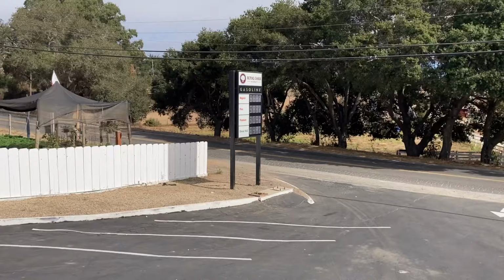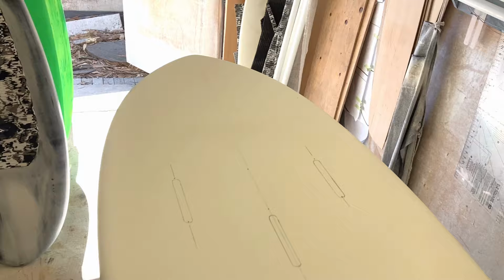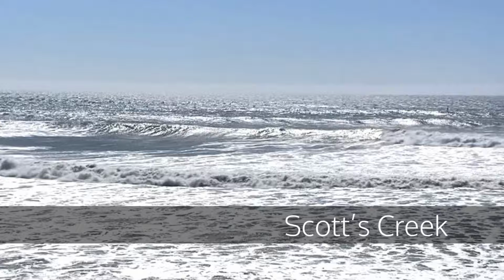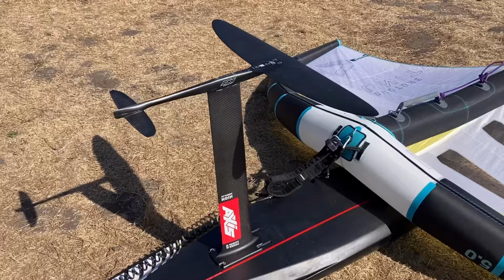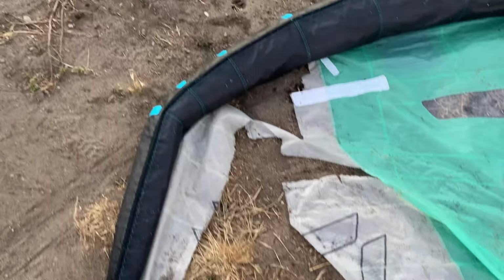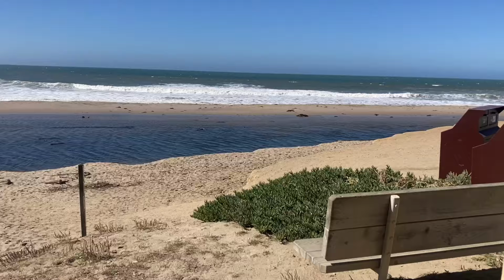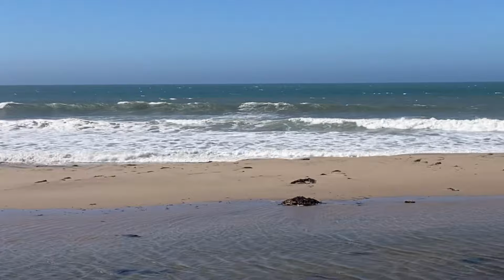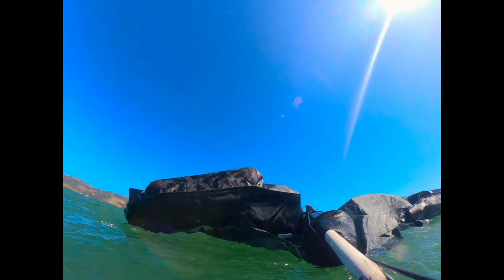Big Wave Wingfoiling - Is it worth the risk? - Wing Foil Vlog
I took a trip up to Santa Cruz to chase the first big swell of the season and wingfoil on some big waves. Things did not go as planned! I spend a lot of time talking about the risks and planning of big wave winging in this video. Check it out.

0:00 - Intro
0:35 - Gear choices
2:31 - Royal Oaks Market
3:03 - VB Surfboards
5:21 - Scott’s Creek recon
5:56 - Davenport
7:45 - Smashed
10:05 - Campsite
11:41 - Decompress
27:10 - Waddell
27:51 - Scott’s Creek riding
31:56 - Chasing the wing
33:50 Recap